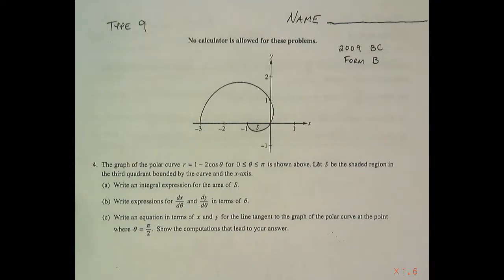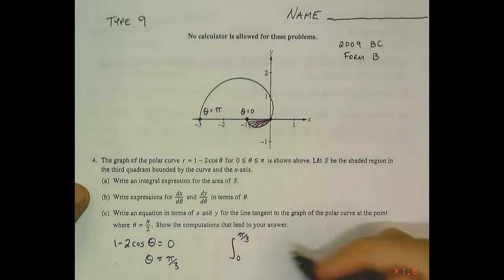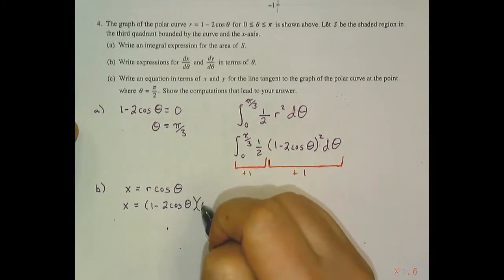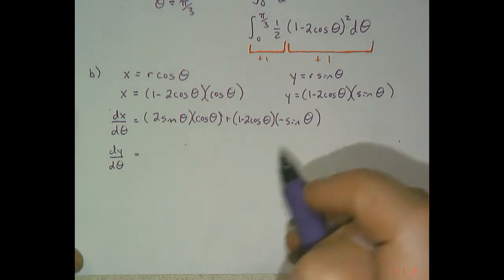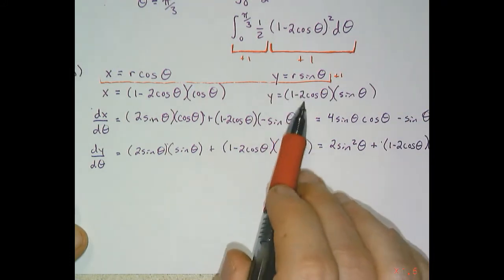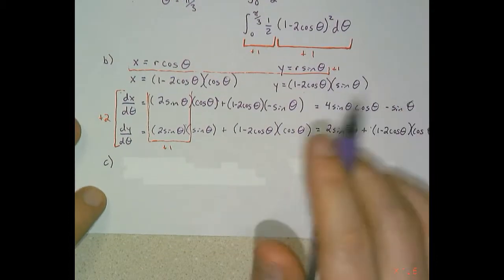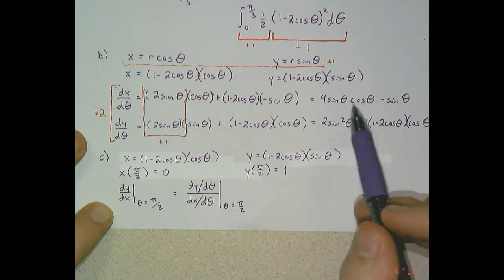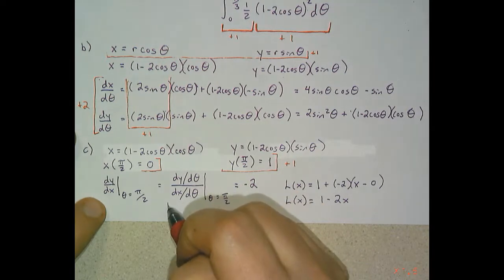2009.BC4 (Type 9-Polar Calculus)